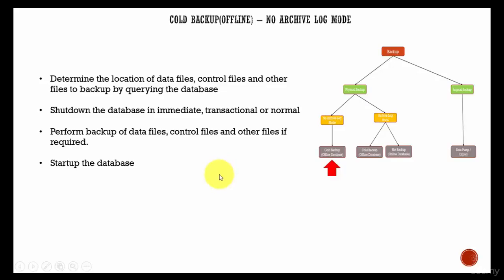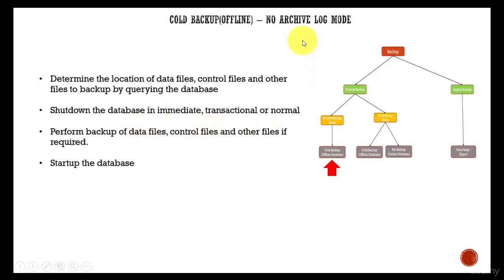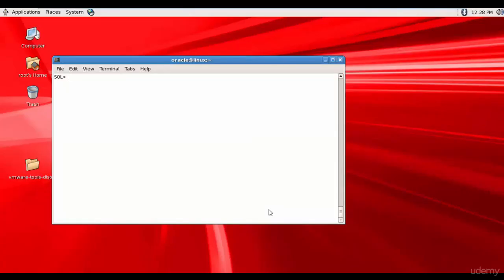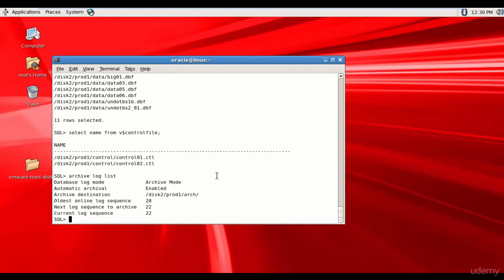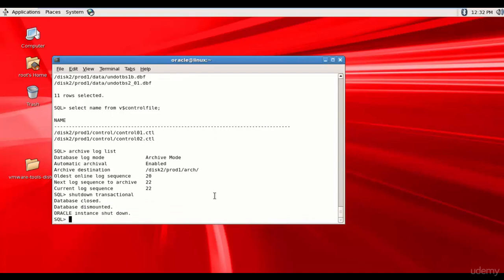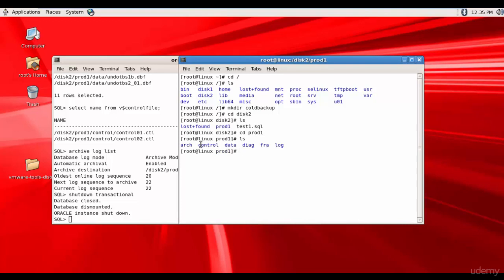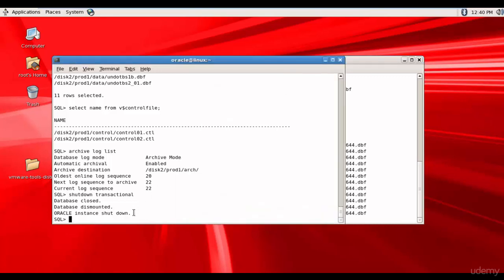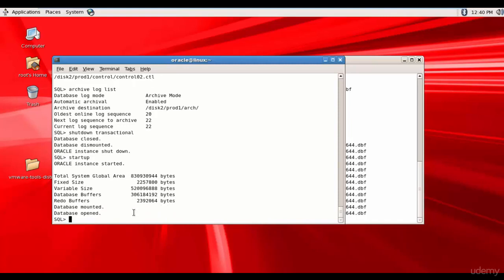098 Oracle DBA Complete Tutorial - Performing a Cold Backup manually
MrMerchant Co discusses about Cold Backup using Oracle RMAN tool.